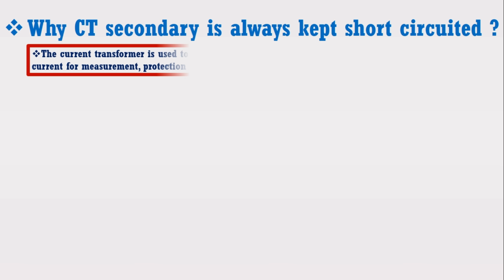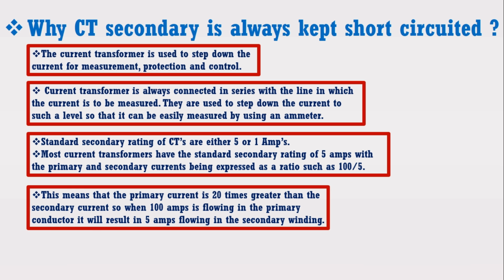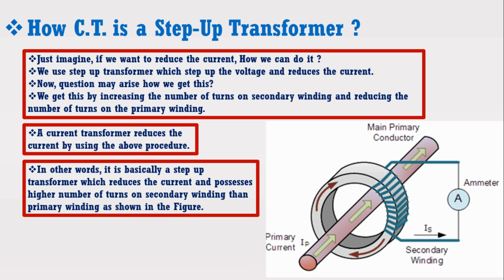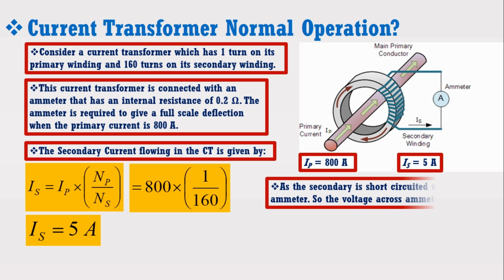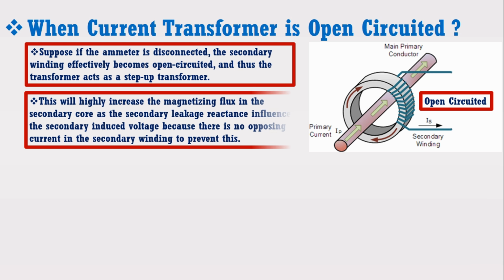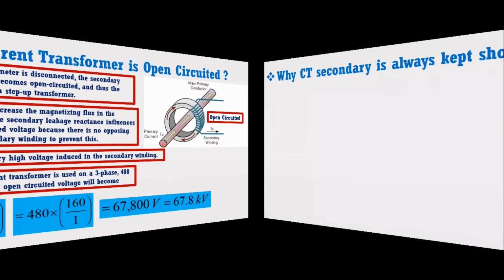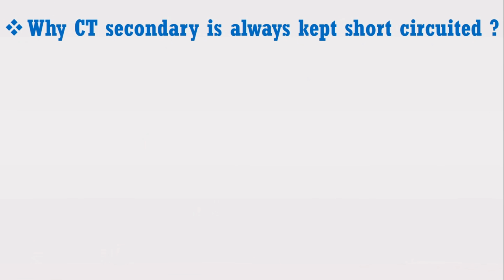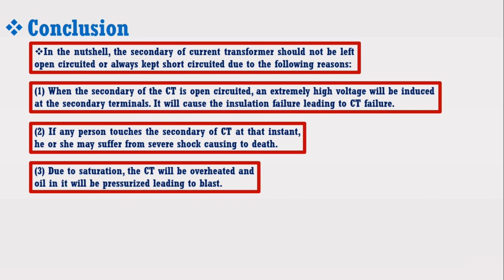Why the Secondary Winding of Current Transformer is always Kept Short Circuited? | Dr. J. A. Laghari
in this video tutorial, why Secondary Winding of Current Transformer is always Kept Short Circuited is discussed?
In this tutorial, I have justified its reason by taking simple example of Current transformer and have performed calculations for both the cases of short circuit and open circuit condition. Major topics covered in this lecture are highlighted below. You can directly go to the concerned topic just by clicking on that time slot.

0:44 Basic Introduction of Current Transformer
1:45 How Current Transformer is a Step-Up Transformer?
2:44 Case:1 Voltage and Current Calculations when CT is short Circuited
 4:12 Case:2 Voltage and Current Calculations when CT is Open Circuited
6:41 Conclusion